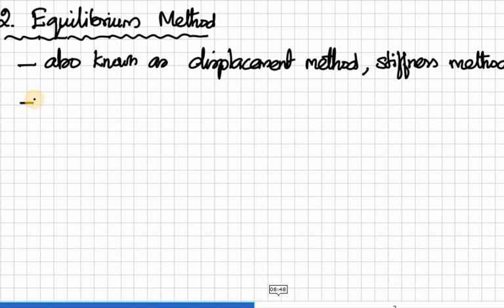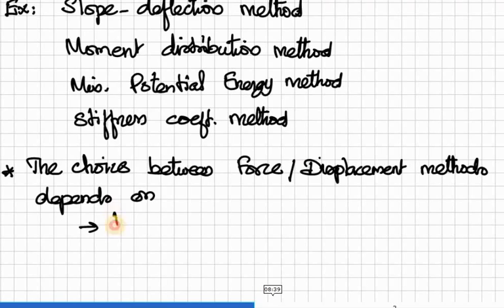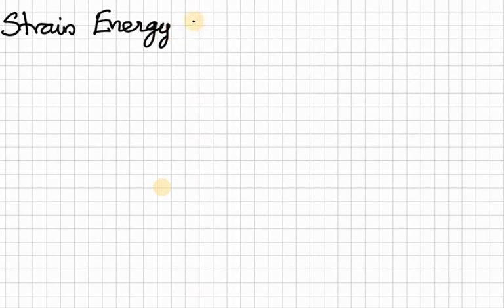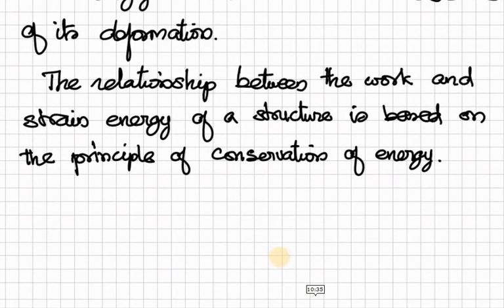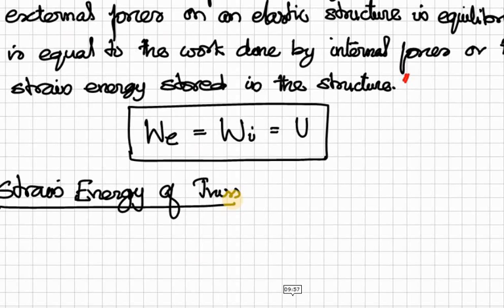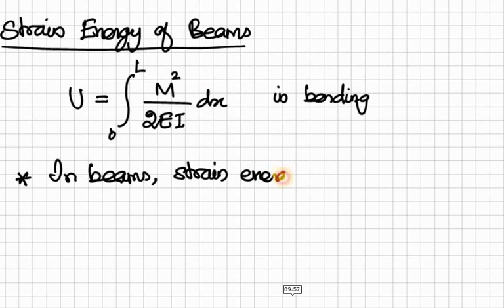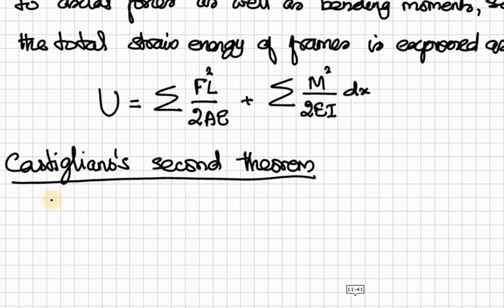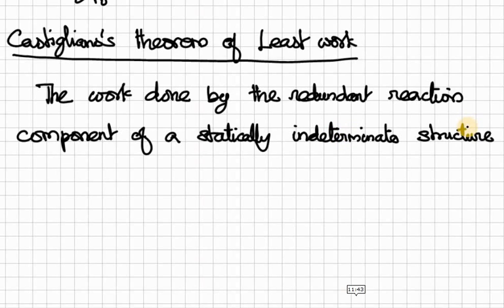Unit-I 8. Strain Energy Method